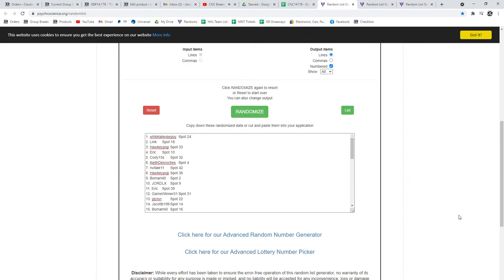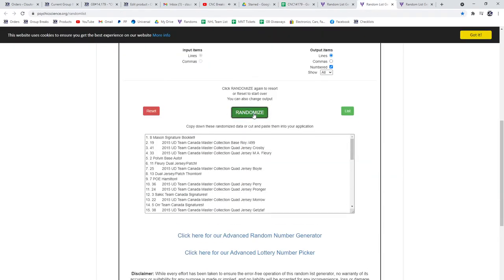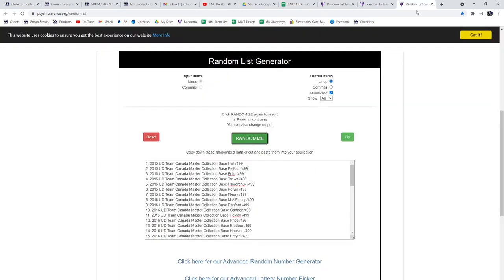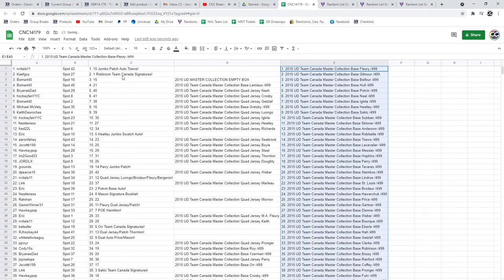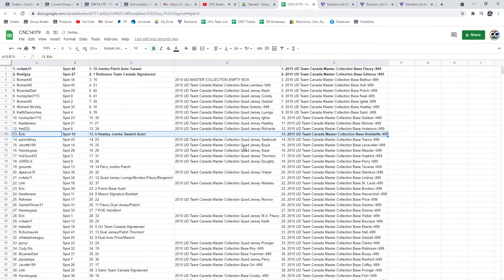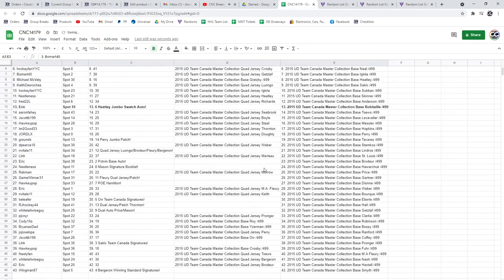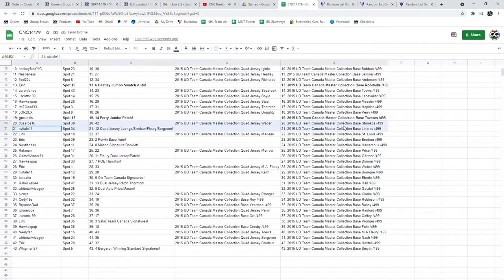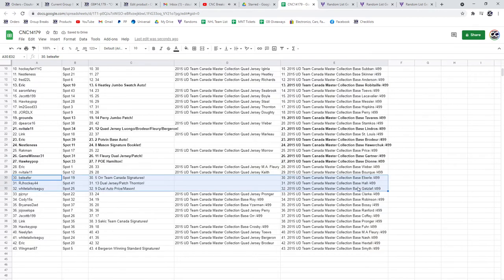Multi Randoms - C&C GB #14,179